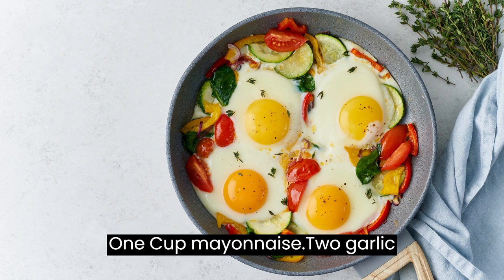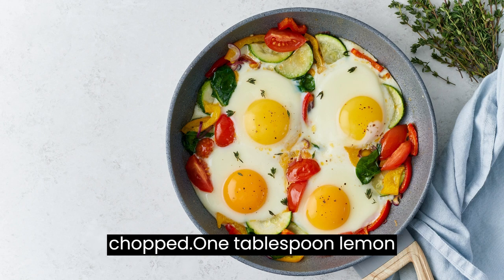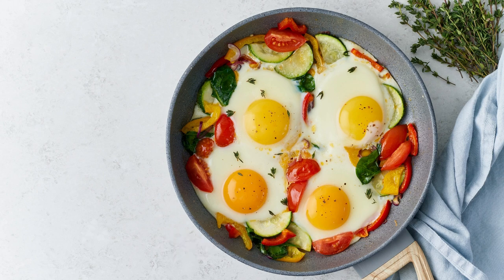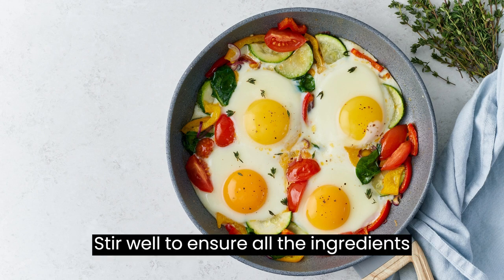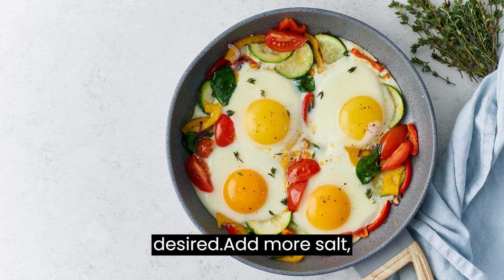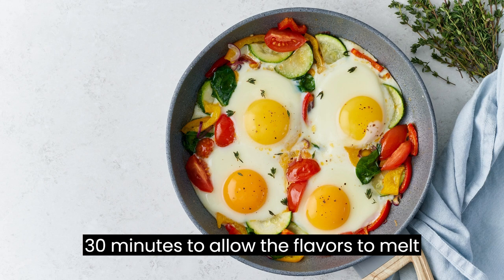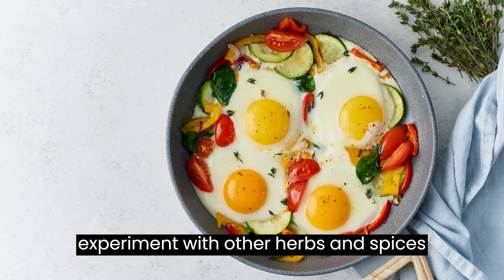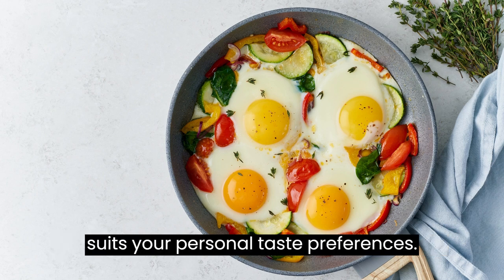Thyme Aioli Recipe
Thyme Aioli: A Versatile and Flavorful Sauce

Aioli is a classic Mediterranean sauce known for its creamy texture and rich flavor. While traditional aioli is made with garlic and olive oil, adding thyme to the mix gives it a delightful herbal twist. Thyme aioli is a versatile condiment that can elevate a wide range of dishes, from sandwiches and burgers to roasted vegetables and seafood. With its creamy consistency and aromatic thyme flavor, this homemade sauce is sure to impress your taste buds.

Ingredients:

1 cup mayonnaise
2 garlic cloves, minced
1 tablespoon fresh thyme leaves, finely chopped
1 tablespoon lemon juice
1 teaspoon Dijon mustard

Instructions:

In a bowl, combine the mayonnaise, minced garlic, fresh thyme leaves, lemon juice, Dijon mustard, salt, and pepper. Stir well to ensure all the ingredients are thoroughly mixed.

Taste the thyme aioli and adjust the seasoning as desired. Add more salt, pepper, or lemon juice according to your preference.

Cover the bowl and refrigerate the thyme aioli for at least 30 minutes to allow the flavors to meld together.

Once chilled, the thyme aioli is ready to be used. It can be served as a dipping sauce for fries, vegetables, or seafood, or used as a spread for sandwiches, wraps, and burgers.

The addition of thyme to the aioli brings a delightful herbal note that complements the creamy mayonnaise base. Thyme has a subtle, earthy flavor with hints of lemon and mint, adding depth and complexity to the sauce.

This homemade thyme aioli allows you to control the quality of the ingredients and customize the flavors according to your taste preferences. Using fresh thyme ensures the fullest and most vibrant flavors in the final sauce.

The versatility of thyme aioli makes it a valuable addition to your culinary repertoire. It's creamy texture and aromatic flavor pair well with a variety of dishes. Spread it on sandwiches and burgers to add a burst of flavor, or use it as a dip for crispy fries or roasted vegetables. It also makes a delicious accompaniment to grilled meats and seafood.

Feel free to experiment with other herbs and spices to create your own unique twist on thyme aioli. Adding a pinch of paprika, cayenne pepper, or lemon zest can enhance the flavors and create a sauce that suits your personal taste preferences.

In conclusion, thyme aioli is a versatile and flavorful sauce that can elevate your dishes to new heights. Its creamy texture, combined with the herbal notes of fresh thyme, creates a delightful taste experience. Whether you use it as a dip, spread, or dressing, thyme aioli is sure to impress your family and friends with its deliciousness. So, next time you're looking to add a little something extra to your meals, whip up a batch of homemade thyme aioli and enjoy its delectable flavors.